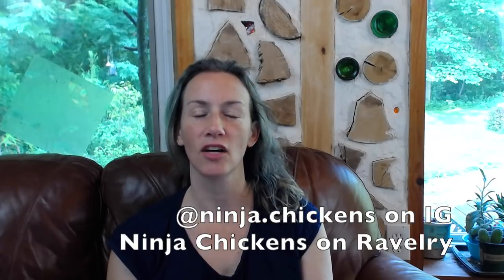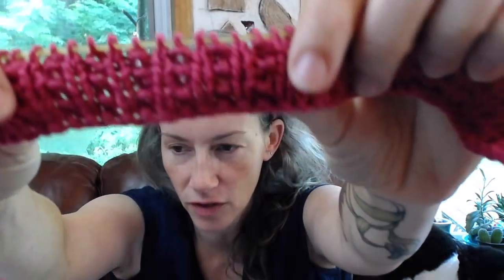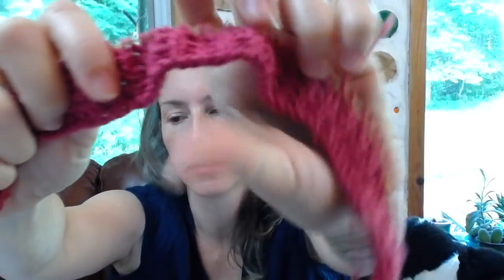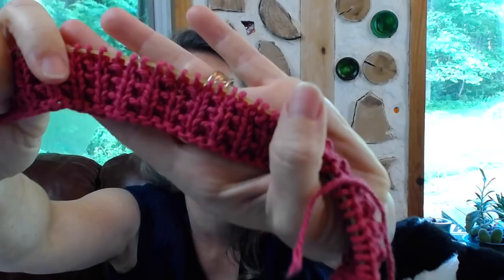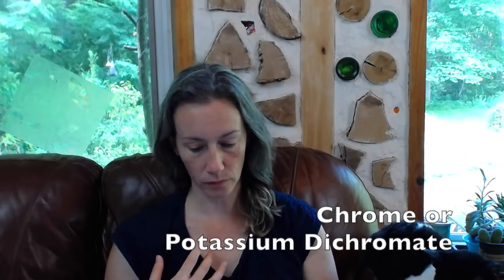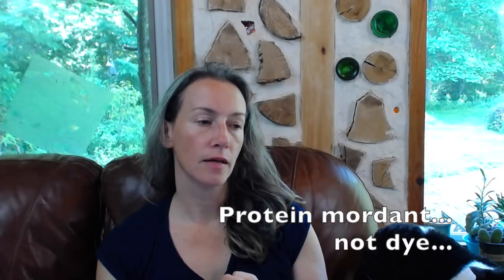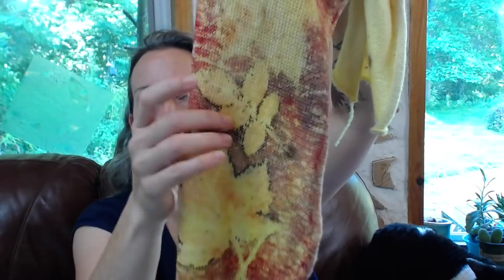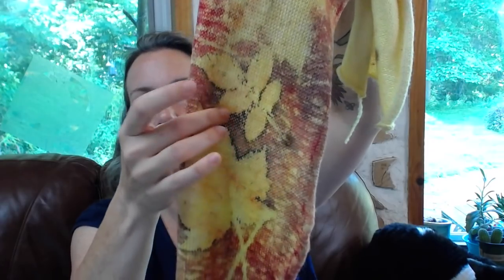Ninja Chickens - All about Mordants and Natural Dyeing! Episode 39 Knitting Podcast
Thank you for joining me for Episode #39 of Ninja Chickens!

Today, we'll chat a bit about Knitting and a ton about Mordanting in Natural Dyeing!  If you are just interested in the mordant info, it begins at 19:20.

This is a mostly fiber related podcast about knitting, spinning and natural dyeing, with a bit of homesteading, homeschooling, herbal medicine, and DIY thrown in there now and then.

You can find me here:
Ravelry - Ninja Chickens
Blog/Shownotes can be found at ninjachickens.org

Opening and closing music is “Say Darlin’ Say” by permission from the multi-talented and amazing Rising Appalachia